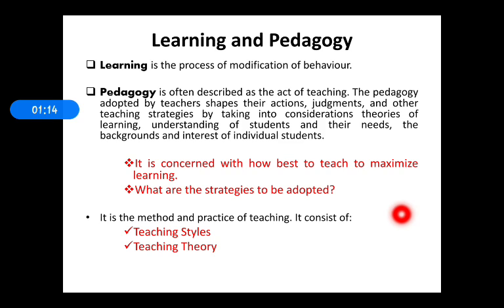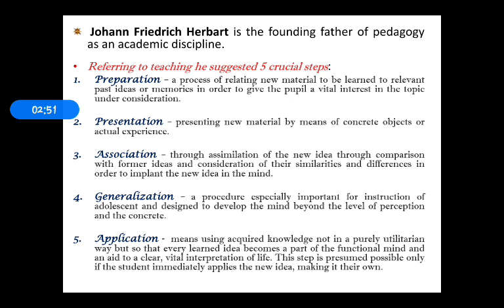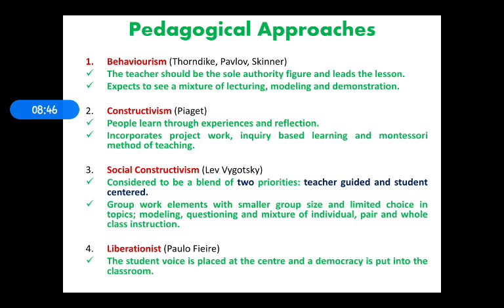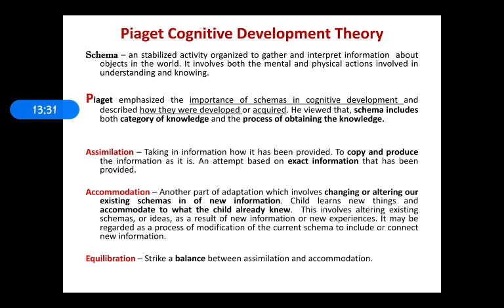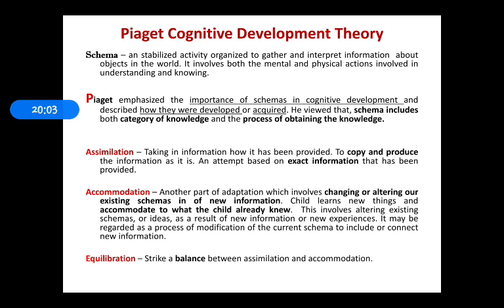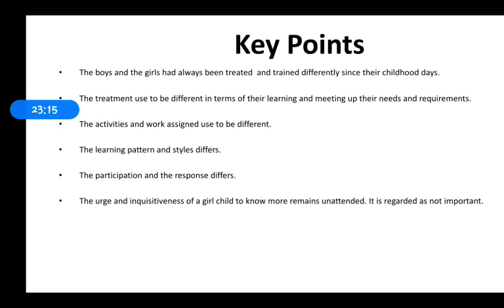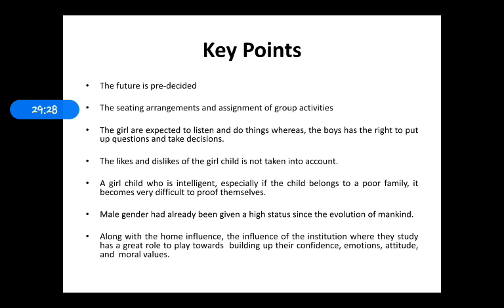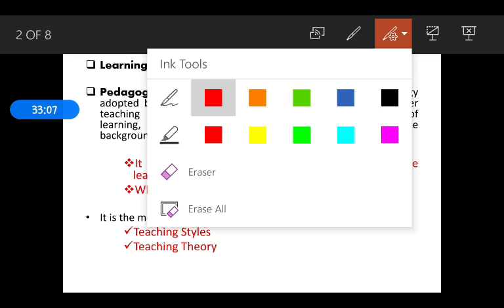Learning and Pedagogy (Curriculum and Gender Questions-Part 6)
Concept of Learning, Pedagogy, Founder of Pedagogy, Approaches of Pedagogy, Piaget Cognitive Development Theory and the Key points relating to Gender Concerns

@Mahanta, Bobby
India